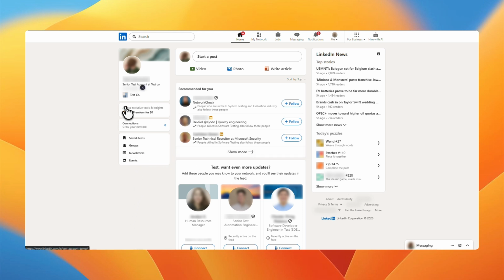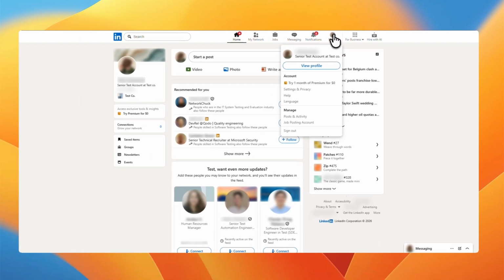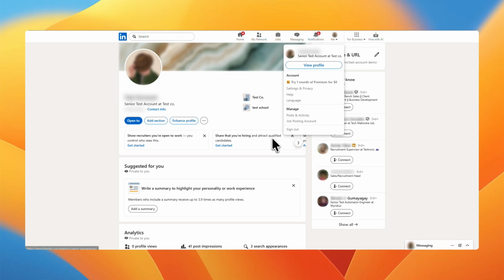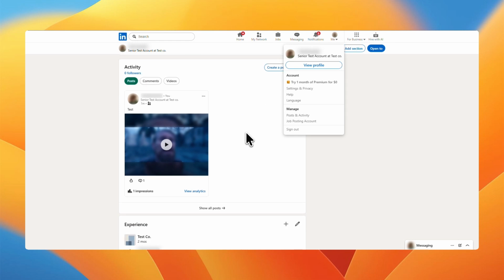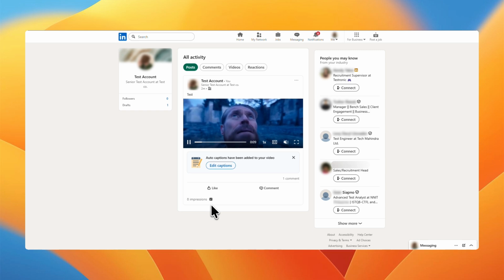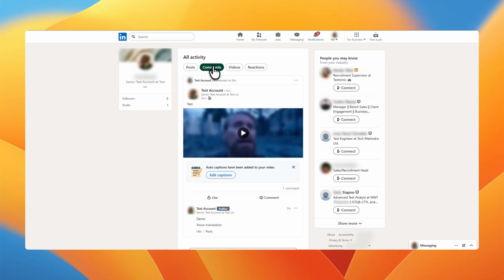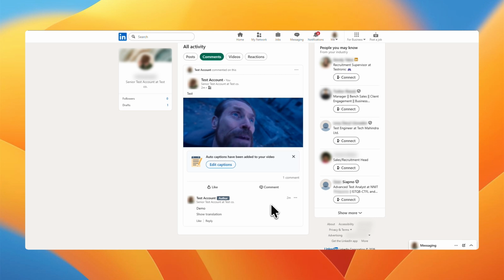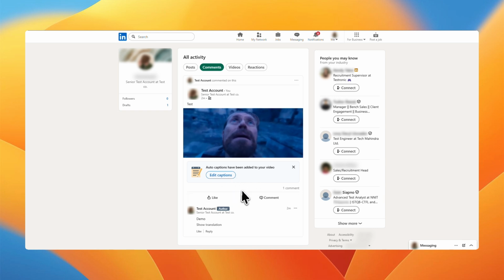How to View Your Comments on LinkedIn (Step-by-Step Guide)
Here’s how to view your comments on LinkedIn step by step.

In this quick tutorial, you’ll learn how to find comments you've made on LinkedIn posts. This guide covers accessing your activity section, viewing your comment history, managing your interactions, and revisiting discussions you've participated in.

• View your LinkedIn comments
• Find your comment history
• Review your activity
• Revisit discussions
• Manage your interactions
• Track your engagement

• Activity visibility
• Privacy settings
• Profile visibility
• Notification preferences
• Account preferences

• Activity Section
• Comments
• LinkedIn Posts
• Profile Activity
• Privacy Settings
• Account Management

⚠️ Important Note

Your activity section displays comments you've made based on your LinkedIn privacy settings. If the original post has been deleted or its visibility has changed, your comment may no longer be accessible.